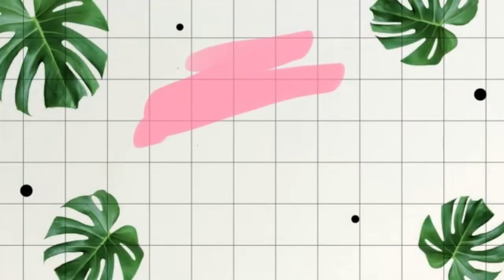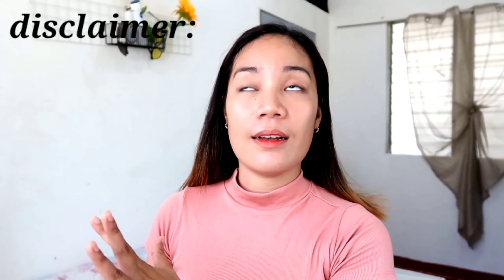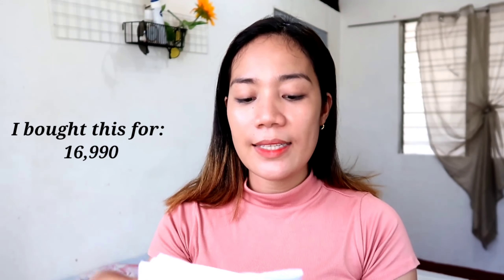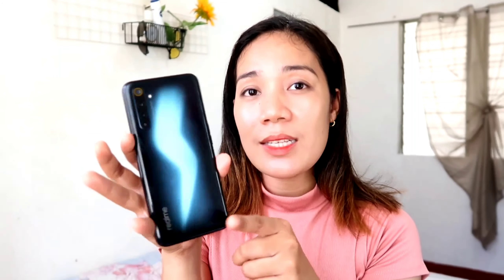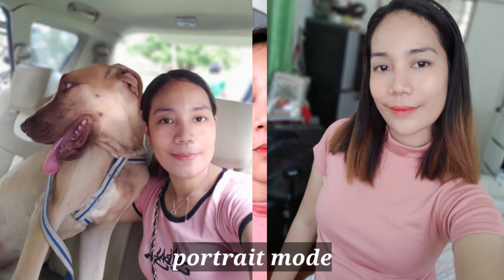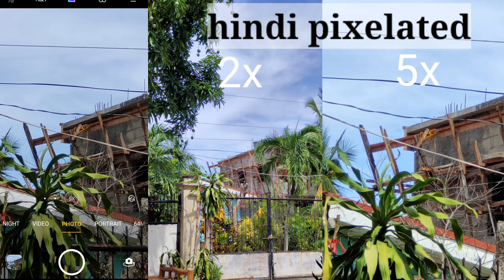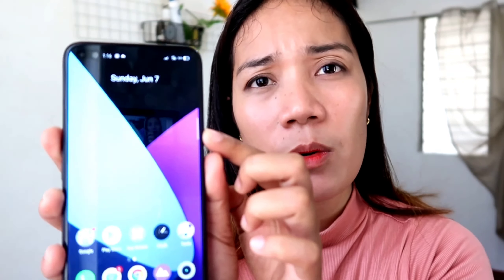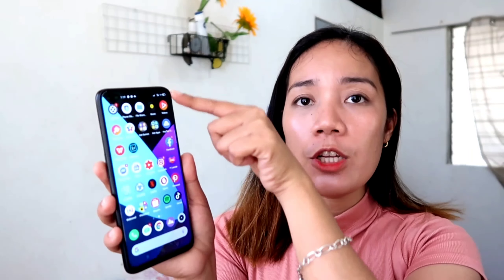UNBOXING! REALME 6 PRO + Chika | Kim Bi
price: 16,990

📷: Canon G7x

Editor: Kinemaster (Phone)